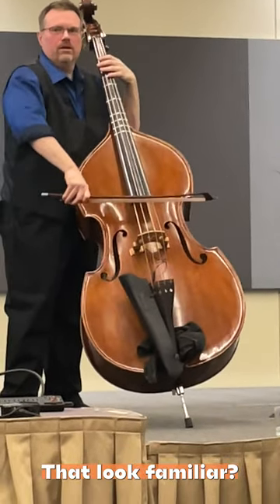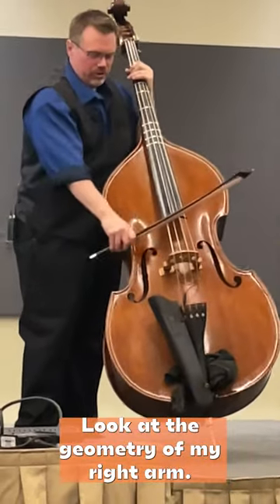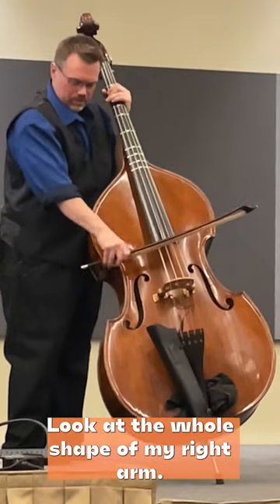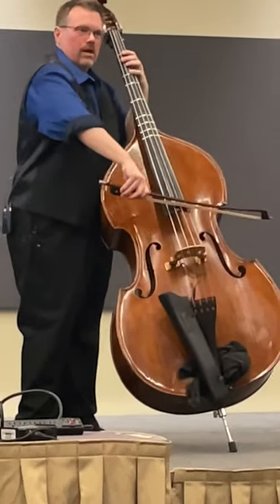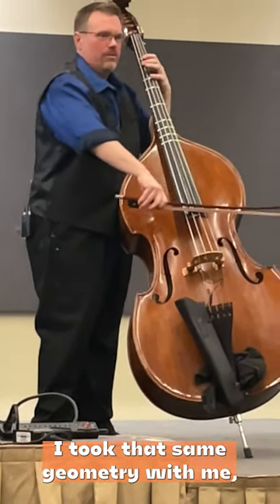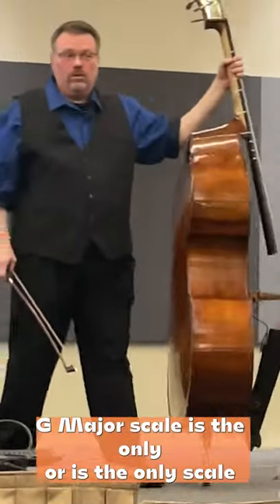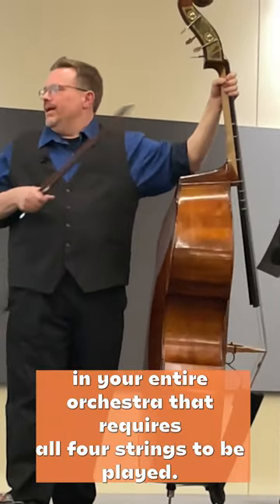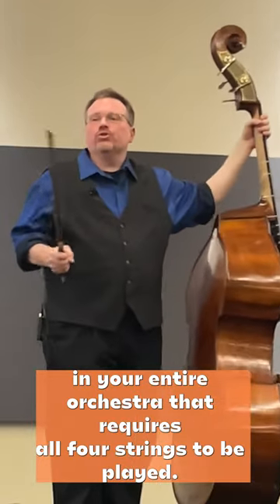Andy Moritz on the G Major scale for beginner double bassists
Andy Moritz demonstrates the challenges of starting beginner double bassists on a G Major scale. Find out more about Andy's teaching in his book 'Scale Skills' available at Double Bass HQ.